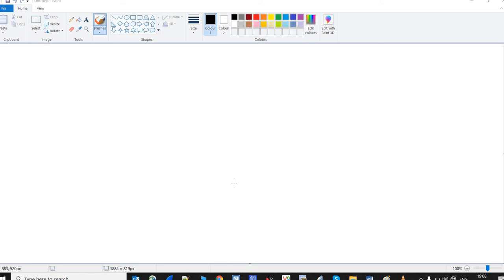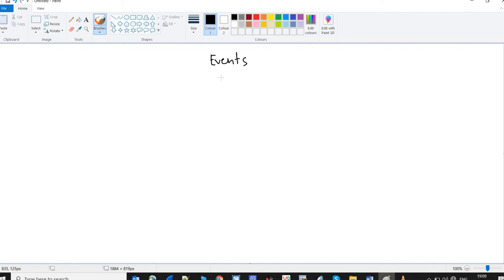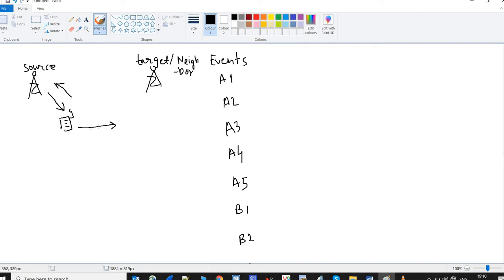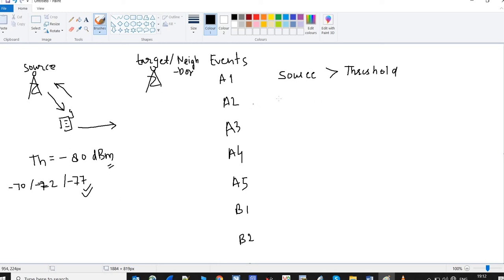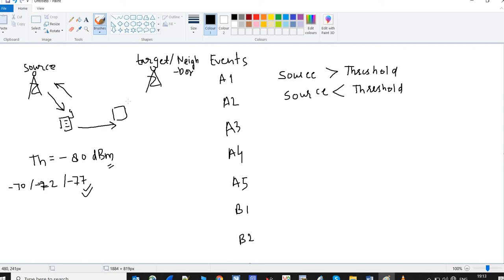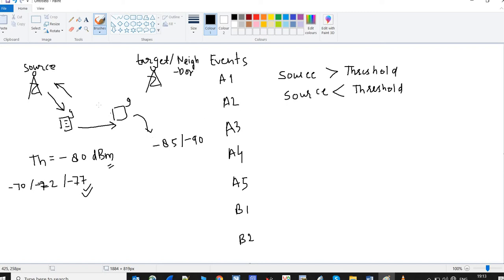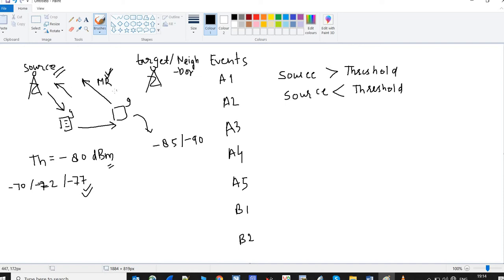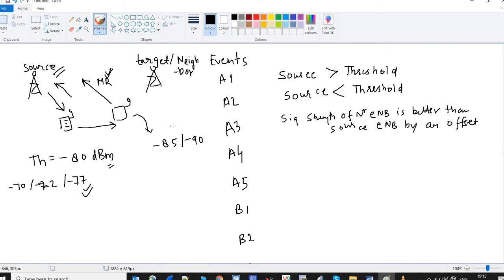LTE X2 Handover Part 2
Thus video is about Events used in LTE Handovers.  Events like A1, A2, A3, A4, A5, B1, B2 are explained. These events are configured uisng RRC Connection Reconfiguration Message on DL DCCH channel.